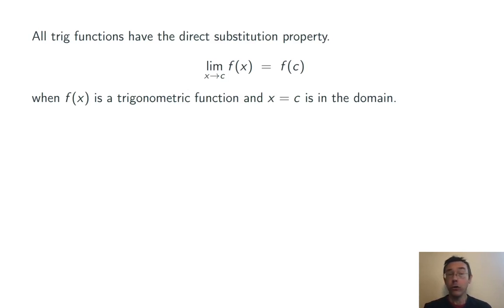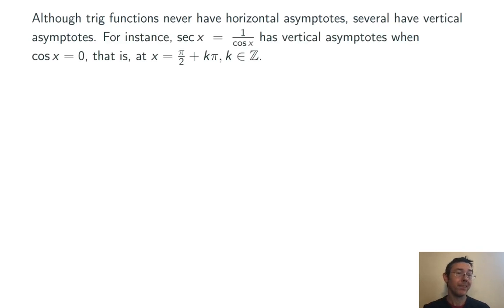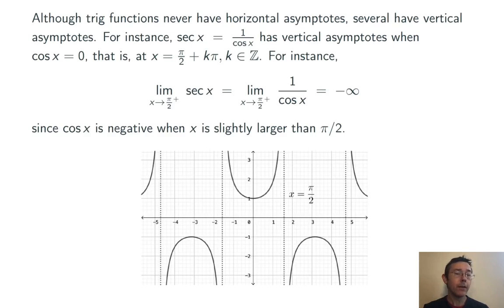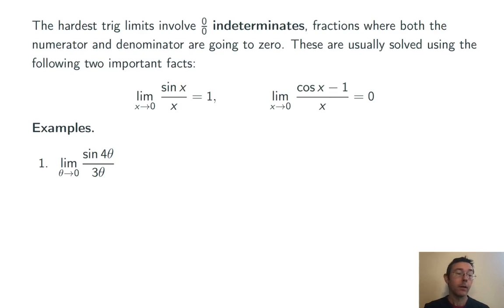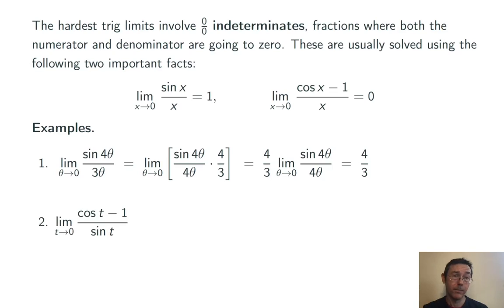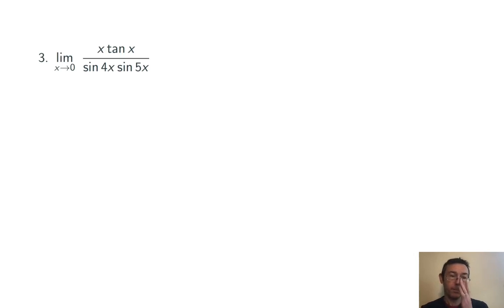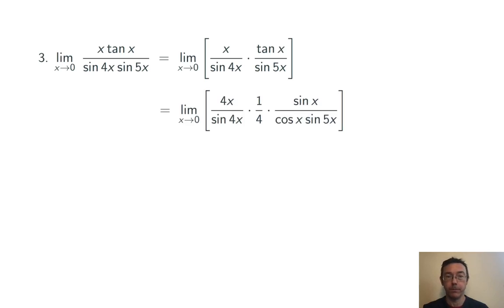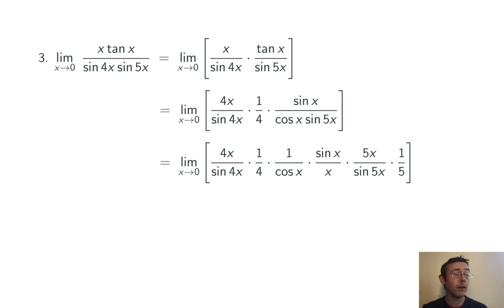Trigonometric Limits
Let's learn how to evaluate limits involving trig functions. Essential knowledge for any calculus I class!